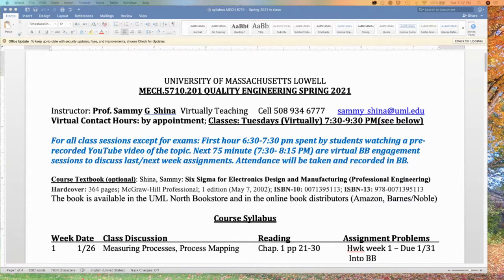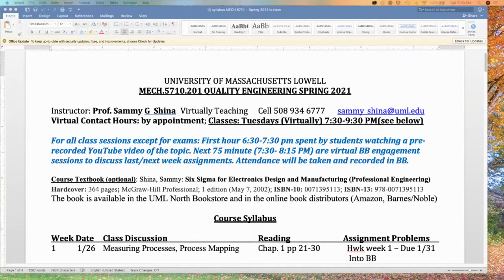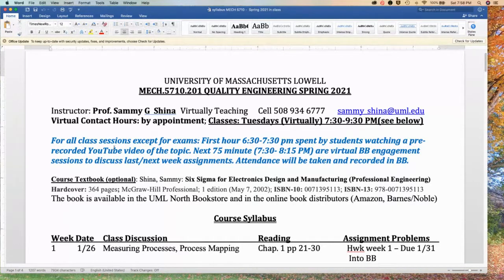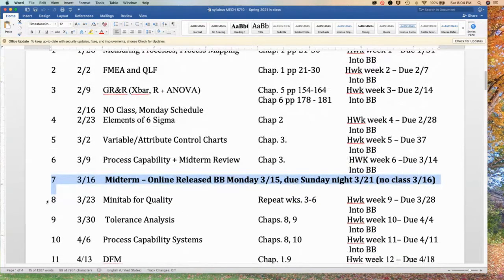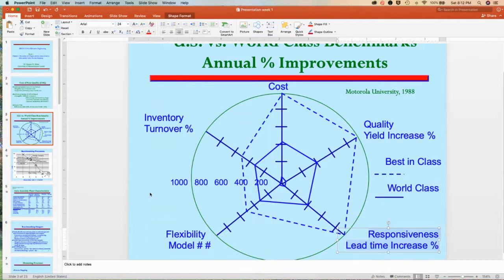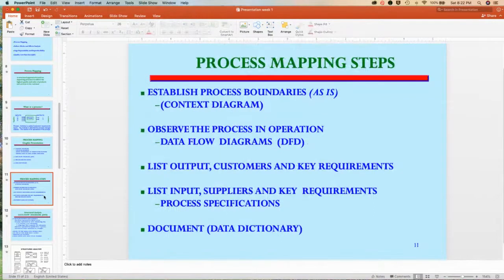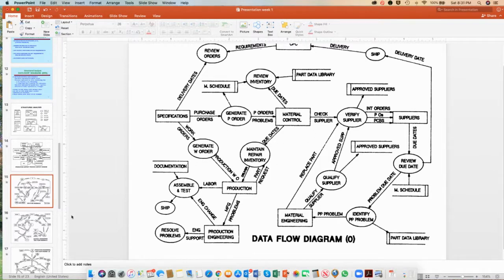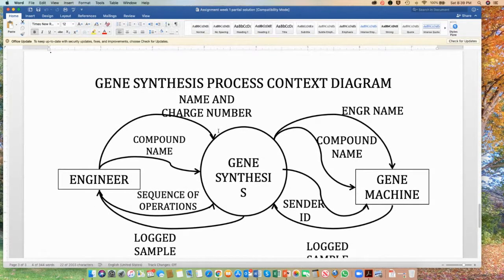MECH.5710 QE CHAT WEEK 1, PROFESSOR SAMMY G SHINA, UML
MECH.5710 Quality Engineering
University of Massachusetts Lowell
Chat week 1, Introduction and discussion of course topics,
grading and emphasis on Process Map and solving week 1 assignments